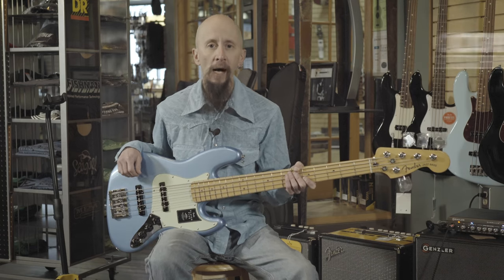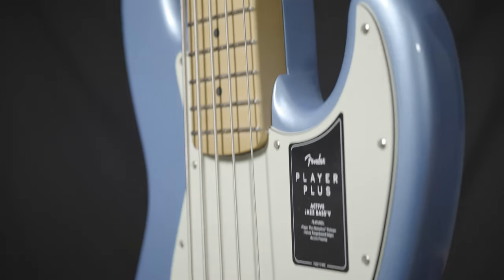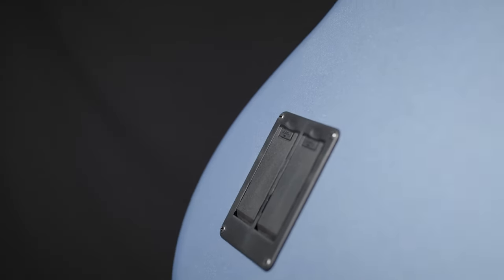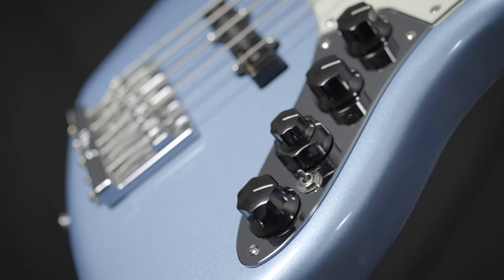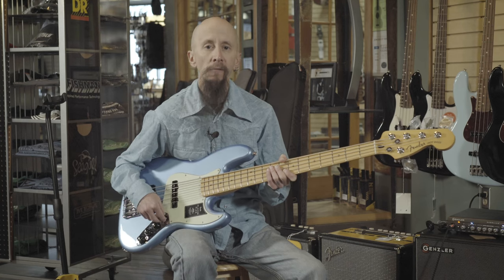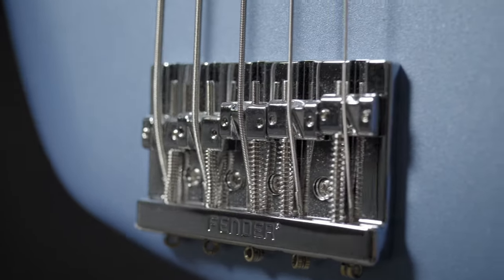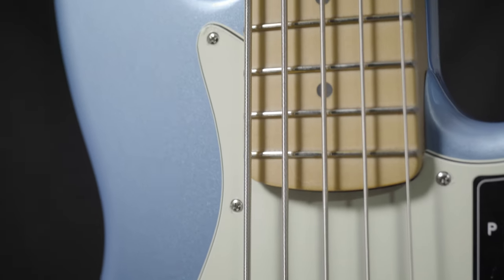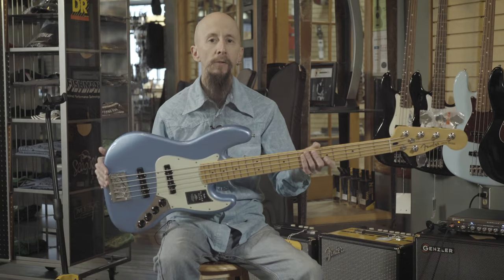Fender Player Plus Jazz Bass V | Opal Spark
Powered by a set of Player Plus Noiseless Jazz Bass pickups, the Player Plus Jazz Bass® V delivers the clarity and growl that defines Fender bass tone. A 3-band active EQ affords precise tone shaping with a toggle to switch between active or passive mode for ultimate flexibility. The Player Plus Jazz Bass V neck is sleek, fast, and smooth thanks to its silky satin finish, comfortable rolled edges on a 12” radius fingerboard, and modern “C” back-shape. A rock solid HiMass™ bridge provides sustain, resonance, and perfect intonation. With classic Fender style, advanced features and stunning new finishes, the Player Plus Jazz Bass V is the perfect tool to spark your creativity and stand out from the crowd.